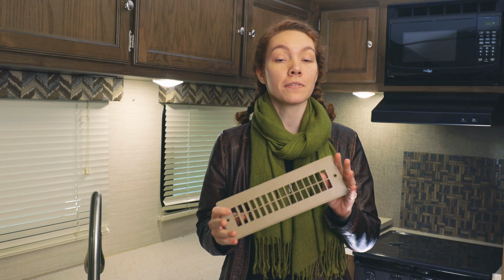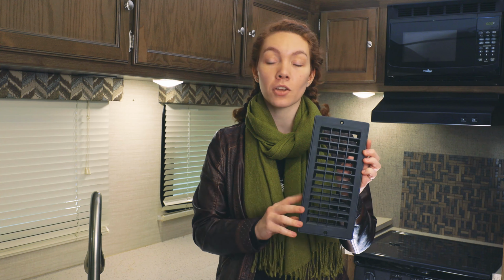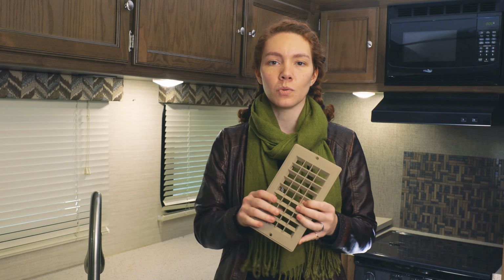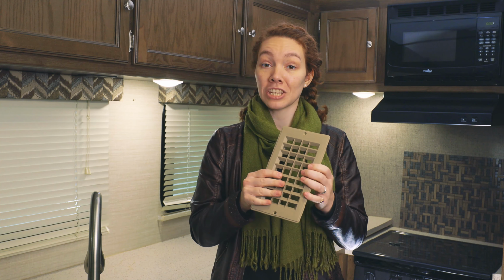RV Floor Registers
Floor vent covers are a small but important part of the RV’s air system. It prevents items from entering the air ducts on the floor and provides an aesthetically pleasing cover to the duct. The grate helps to prevent items from falling into the duct while still allowing air to enter or exit it. Even with how simple, they are, though they still need to be cleaned and maintained. If you’re looking to replace your old air duct registers or are creating your own layout, then you can find high quality replacement floor vent registers here. Just check out our selection and get back to relaxing in your RV in no time.